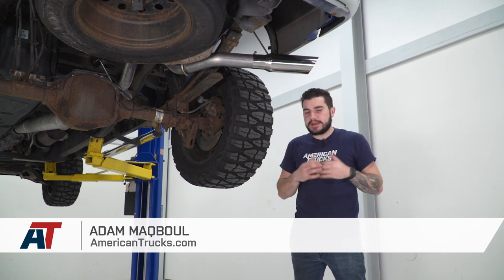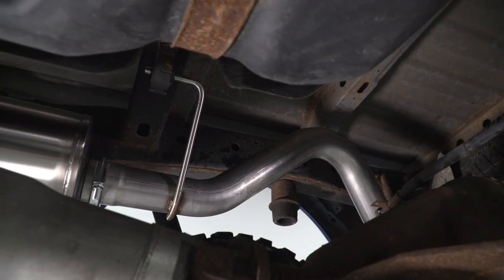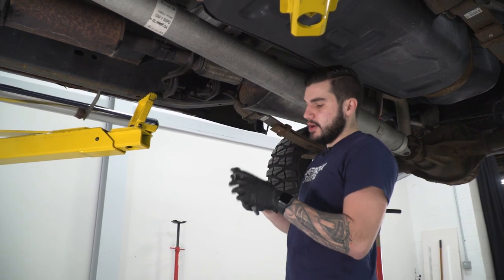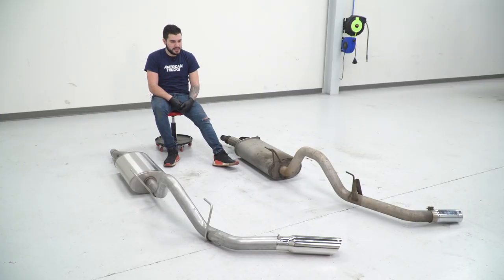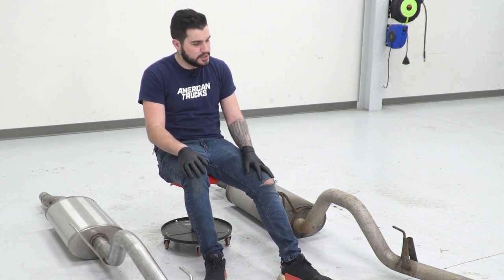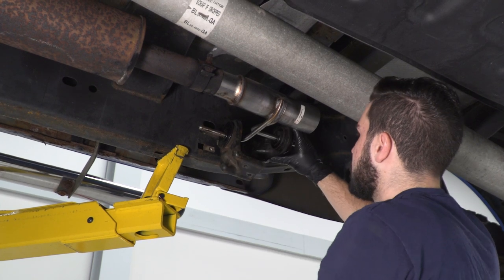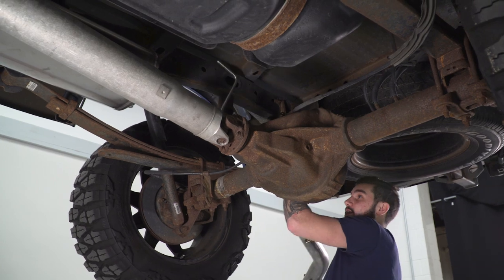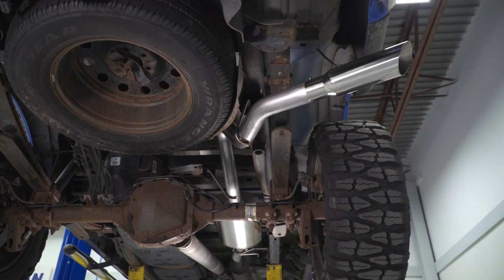2011-2014 F150 3.5L Ecoboost Corsa 3 in. Sport Exhaust System w/ Polished Tip Sound Clip & Review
Put off a more aggressive sound while driving around in your pickup truck with help from this top-rated Corsa exhaust system. It comes with big 3" pipes and a wide pass-through muffler. These features create the loudest and deepest exhaust notes overall, creating a very exciting sounding truck that you'll want to show off to other people.

You won't just have a nice sounding truck with this kit, you'll have a vehicle that has more power and will perform better. By adding this aftermarket exhaust to your truck, you'll actually make the engine more efficient and improve the performance of your vehicle. From the moment that the kit is installed you'll spend less on gas and your truck will have more power available to it. The changes are minor, but more than worth the cost of having them done.

These protectively coated pipes and the muffler are made from top grade materials that are built to hold up well over time. They won't wear out quickly like some of the muffler parts do. That means you won't have to replace them for years after installation, which is exactly what you want out of your equipment. These tough stainless pieces can be counted on and they have a nice silver appearance as well.